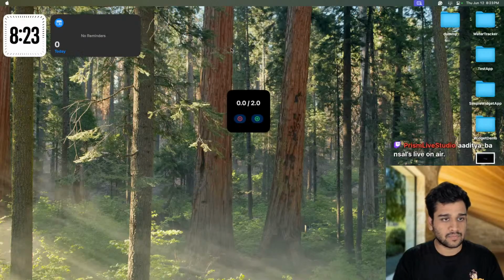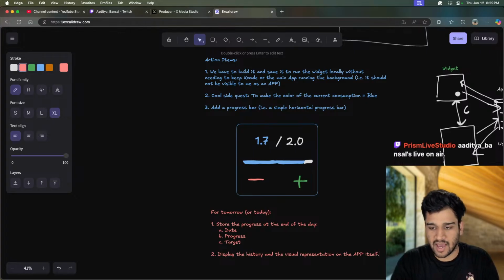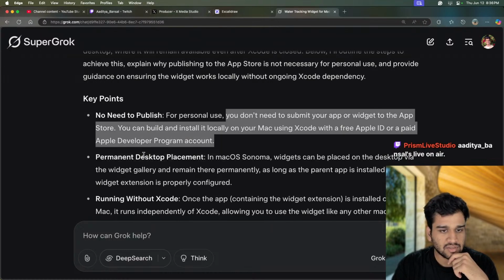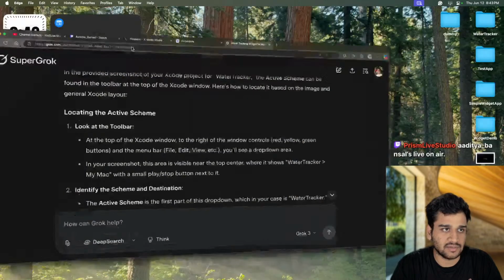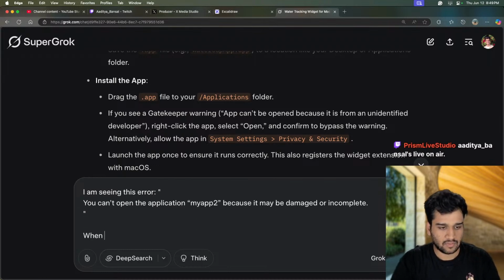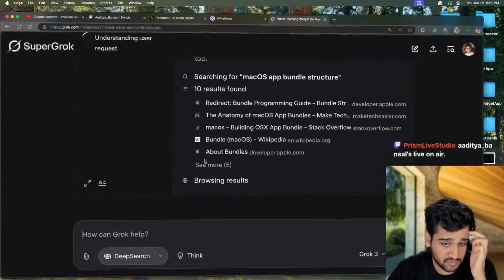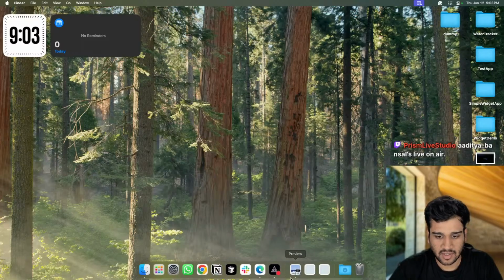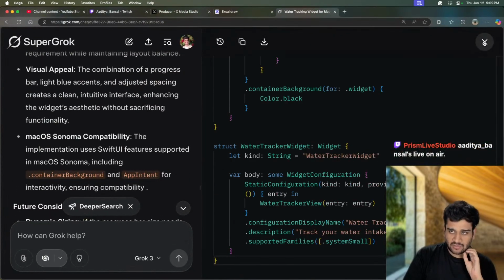🚨🚨 Can it run locally without XCode??? Day 5: Finalizing the Water tracking widget for MAC 💻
🚨🚨 Can it run locally without XCode??? Day 5: Finalizing the Water tracking widget for MAC 💻 Vibe coding a widget using XCode and Swift UI with the help of SuperGrok